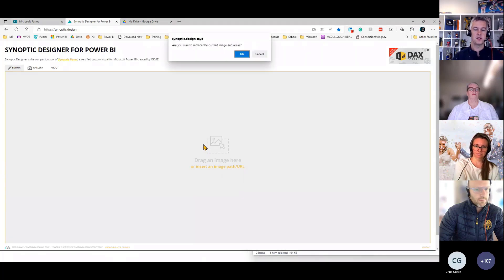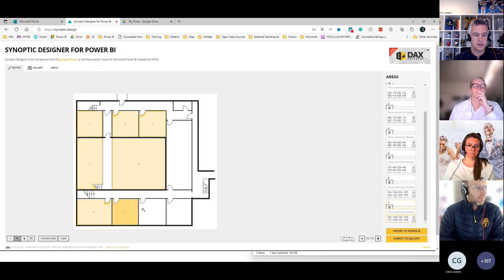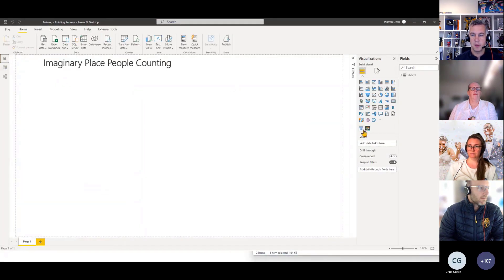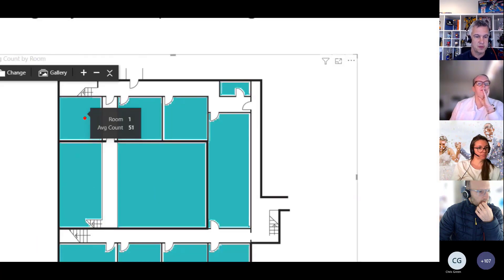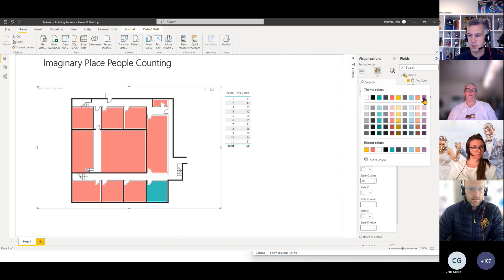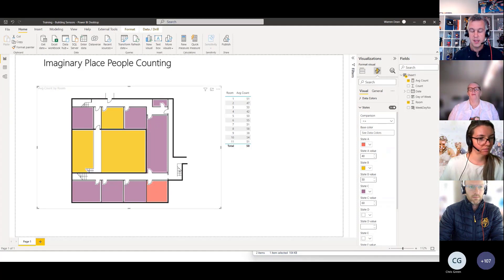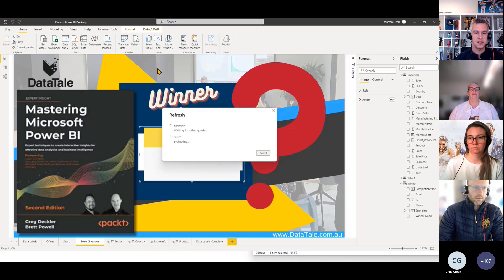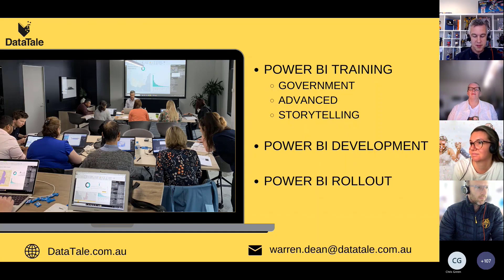Get a floor plan into Power BI